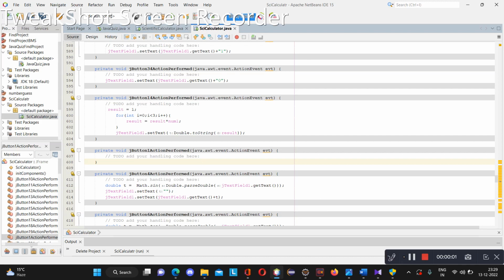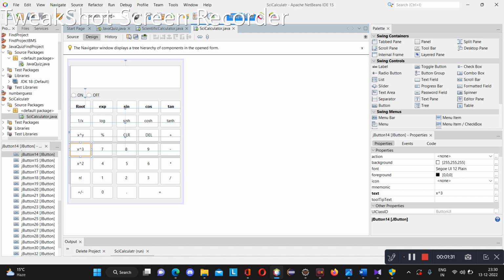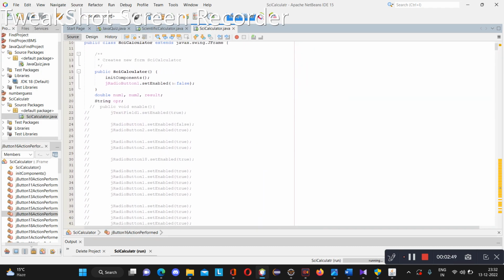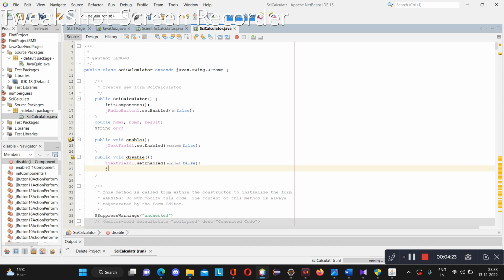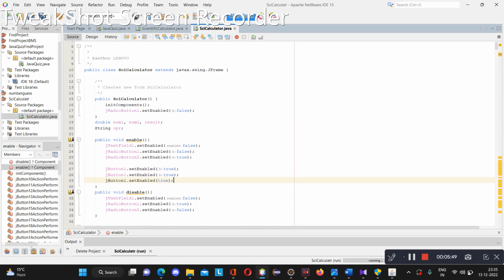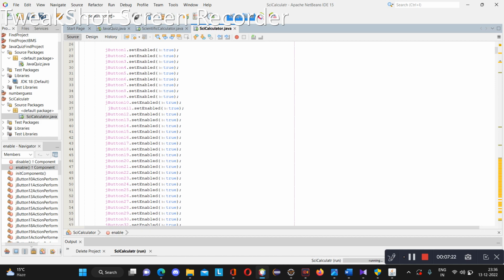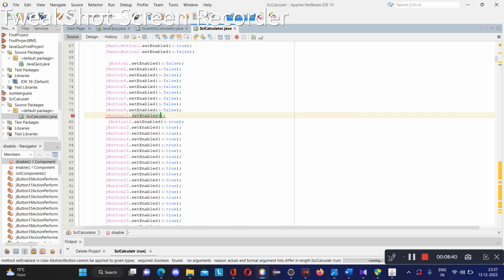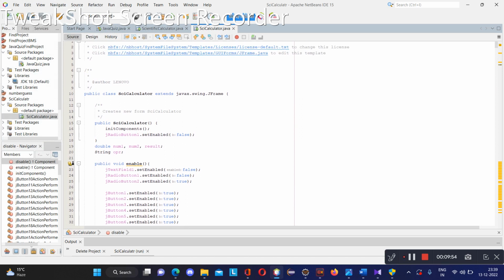Scientific Calculator part- 4